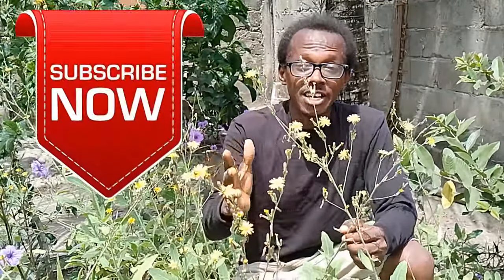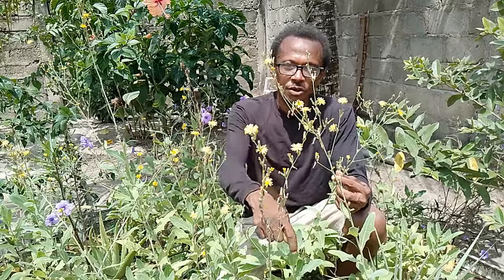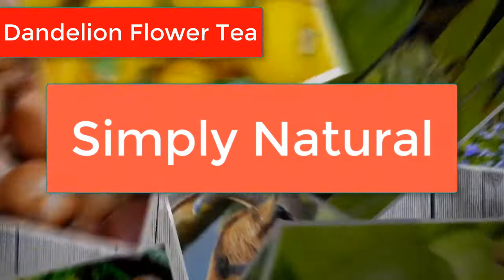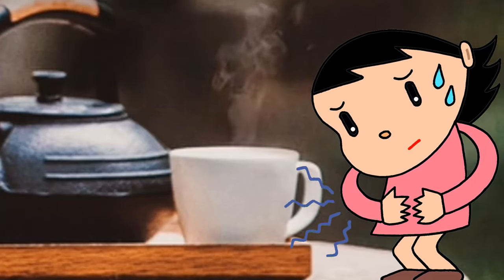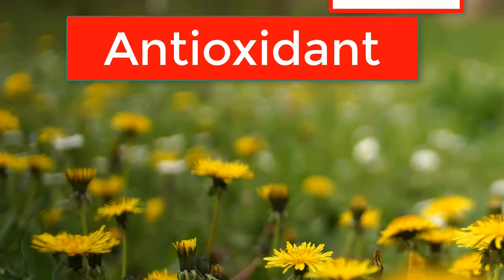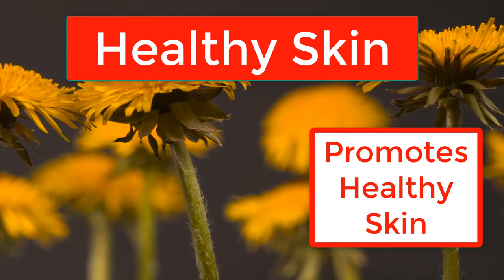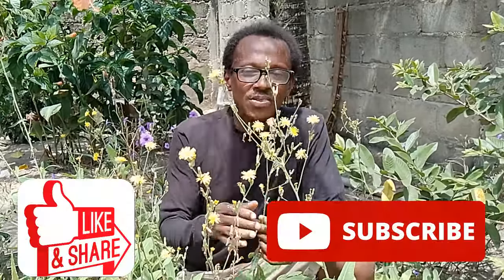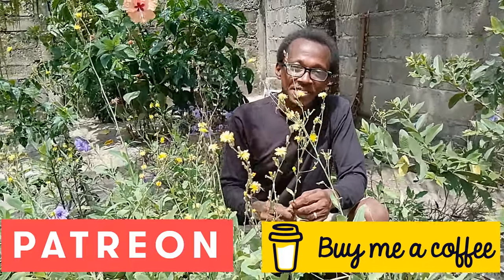Reasons Why You Should Drink Dandelion Flower Tea for Good Health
Tired of harsh chemicals? Dandelion flower tea is a natural powerhouse loaded with health benefits! This video explores how dandelion tea can:

Detoxify your body and reduce inflammation

Support healthy digestion and liver function

Boost your immune system with essential vitamins and minerals

Promote weight management and healthy blood sugar levels

We'll also share an easy dandelion tea recipe you can make at home! Perfect for those seeking natural wellness solutions.

Love dandelions? Let us know your favorite uses for this amazing plant in the comments below!